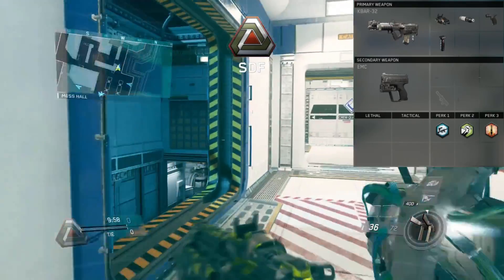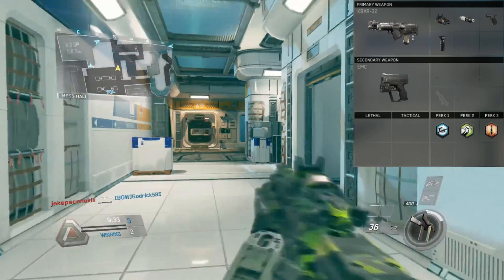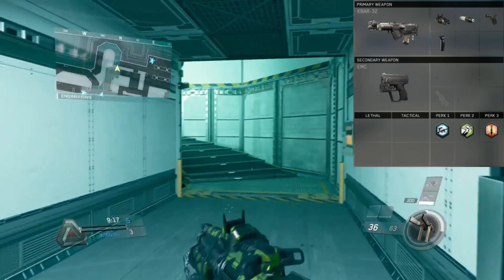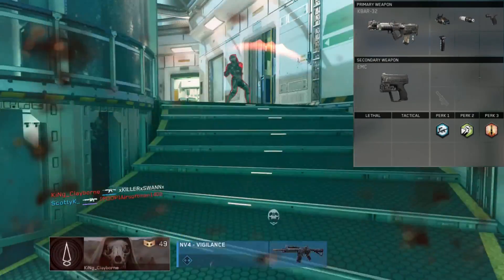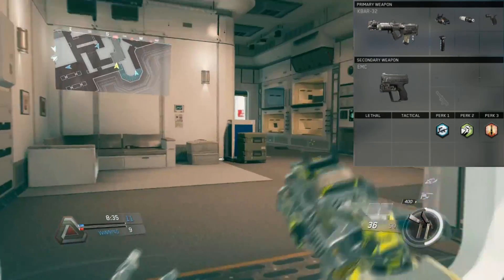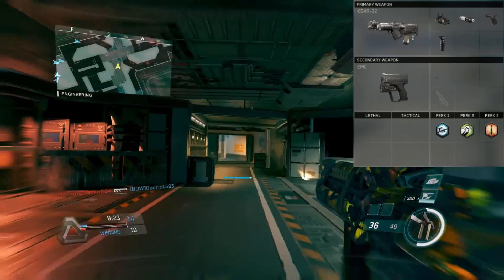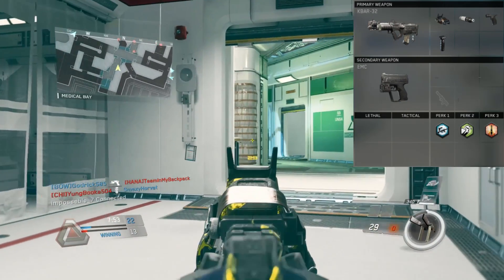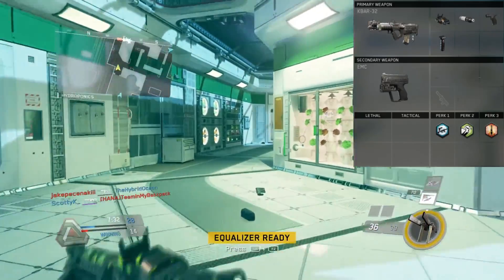The Best Assault Rifle Class Setup In Infinite Warfae